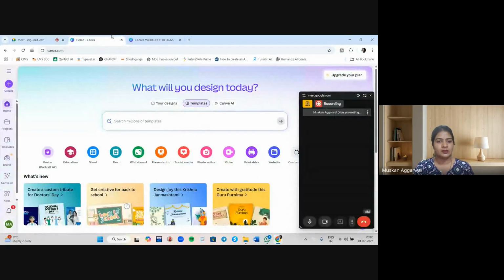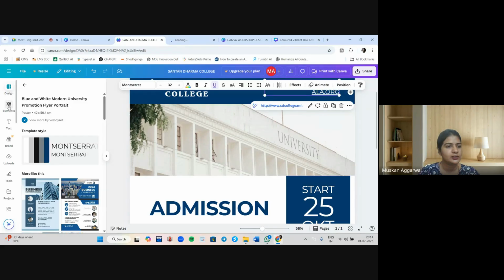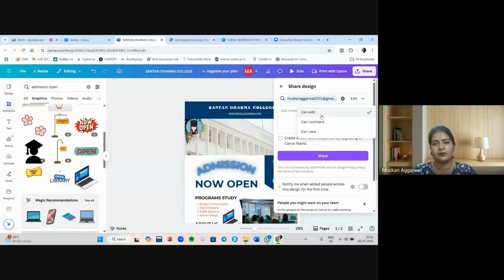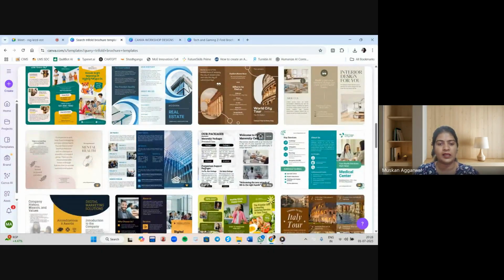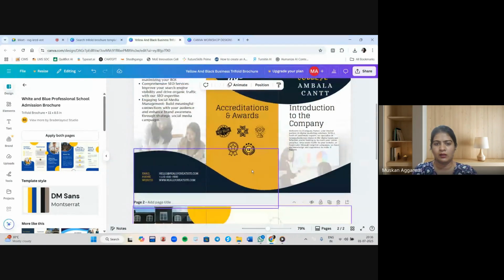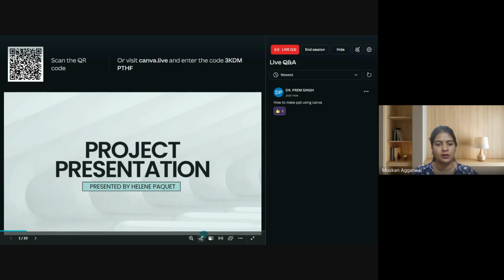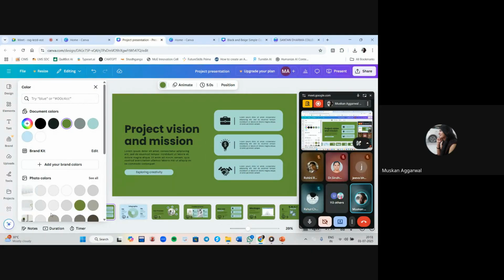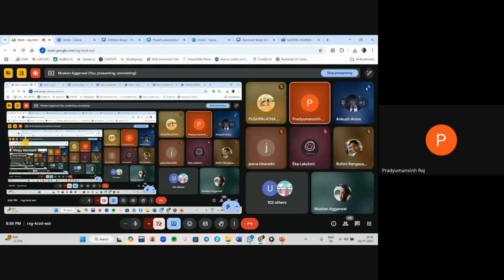Canva & AI in Education: A Visual Transformation| S2|Designing posters, flyers and presentations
This FDP aims to empower faculty members with the skills to create
visually engaging educational content using Canva and AI-powered design tools. The sessions will cover the basics of Canva, graphic design principles, advanced Canva features, and AIdriven tools for creative content generation. Through hands-on activities, participants will learn to design presentations, infographics, research posters, and interactive materials. The programme will conclude with a live project session and certification.

Outcomes: After attending this FDP participants shall be able to
 Participants will be able to navigate Canva’s interface and create visually appealing presentations and posters.
 Faculty will understand design principles and apply them to create professionaln infographics and social media content.
 Participants will learn to collaborate on designs, create animations, and edit videos for academic and professional use.
 Faculty will explore AI-driven tools for automating content creation and enhancing visual materials with AI assistance.
 Participants will complete a real-world design project and receive certification for their proficiency in Canva and AI tools